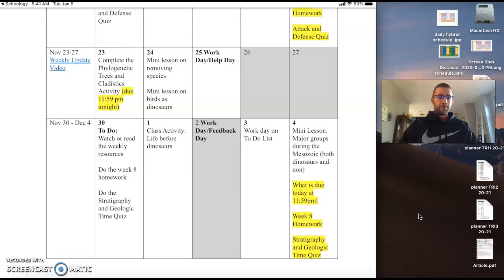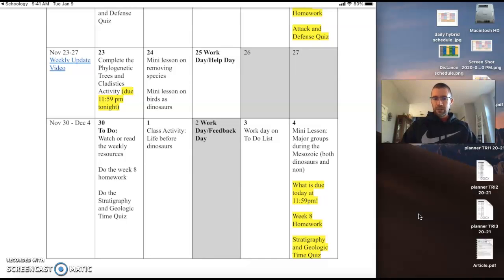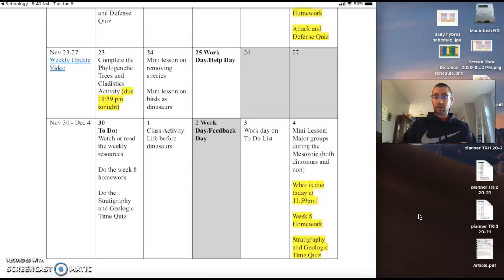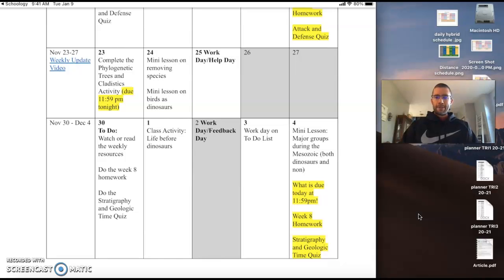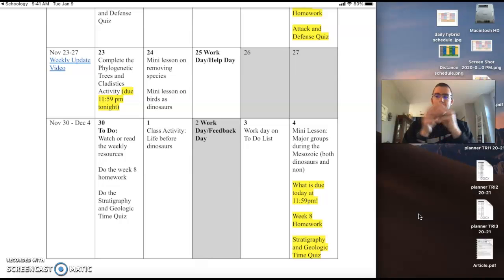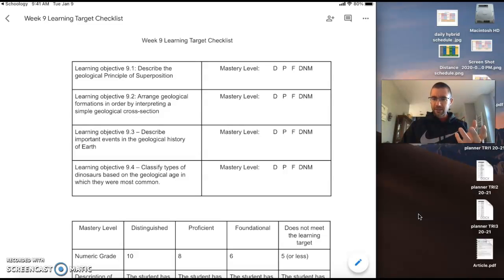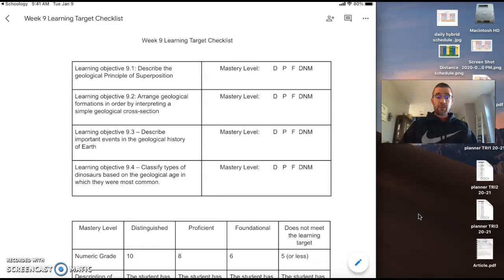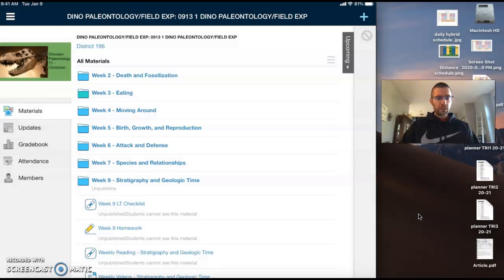11/30 Dino Paleo Weekly Update